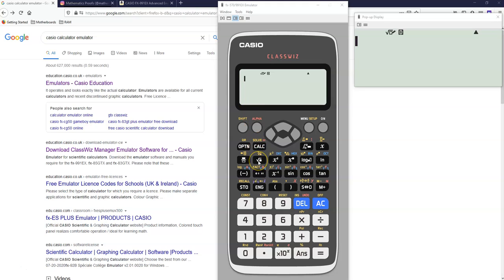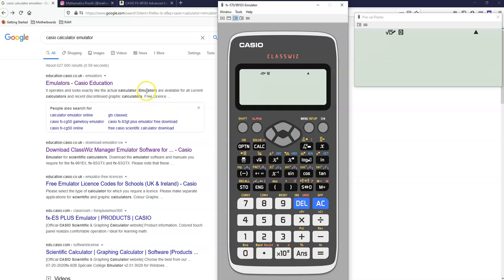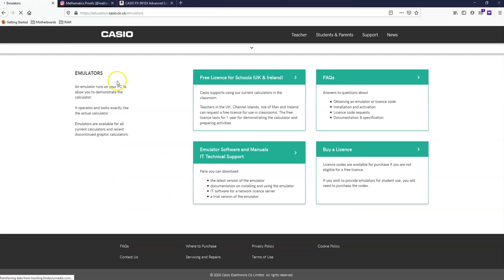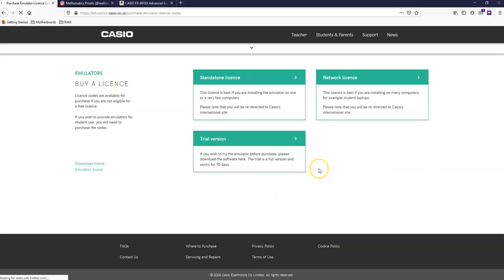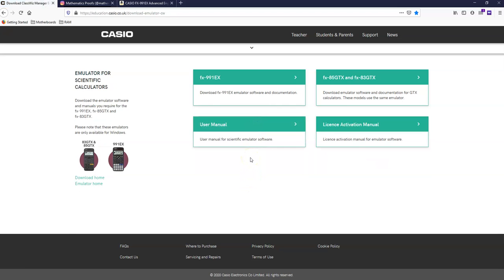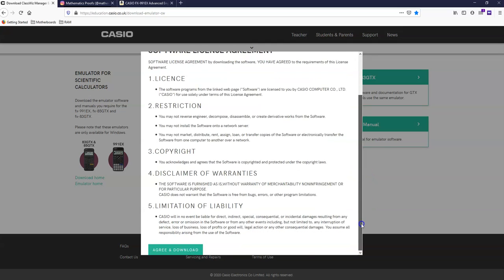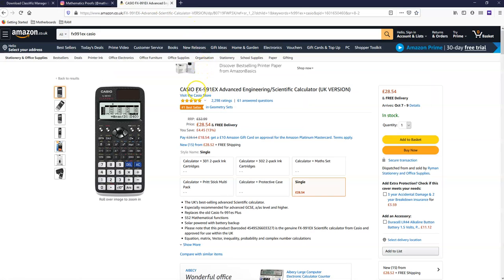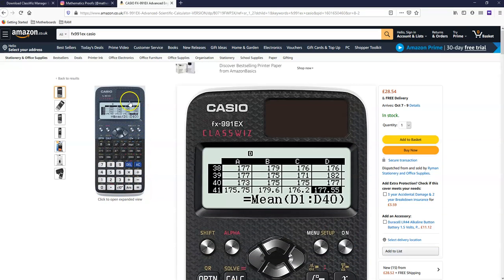Get a CASIO FX-991EX Advanced Engineering / Scientific Calculator Emulator, FREE for 90 Days Only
In this video I show you how to get a CASIO FX-991EX Advanced Engineering  / Scientific Calculator Emulator, FREE for 90 Days Only.

This is one of my favourite calculators and is amongst the favourites for students due to the way in which it makes it easy to add and subtract surds and fractions and also deal with exponentials.

Or, you can follow the steps in this video, up to you.